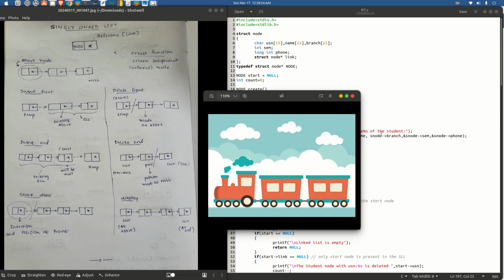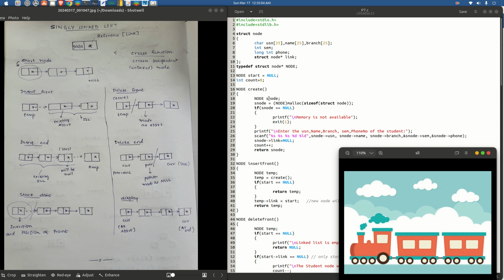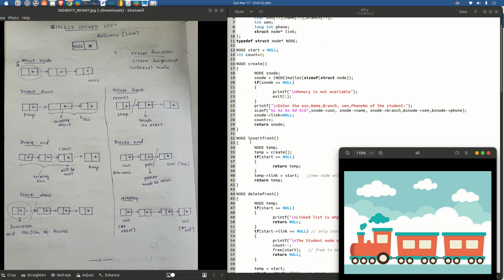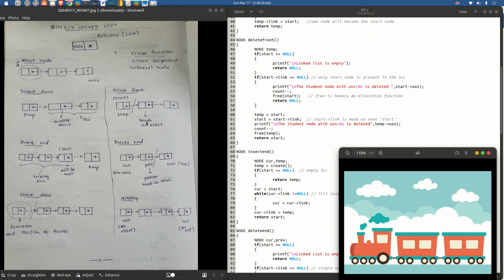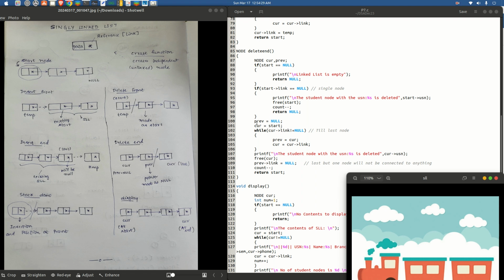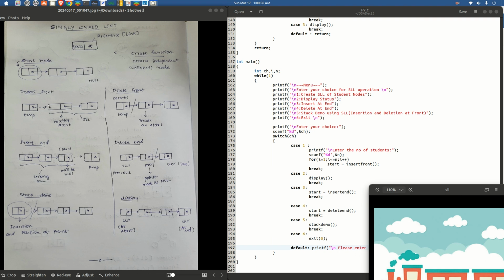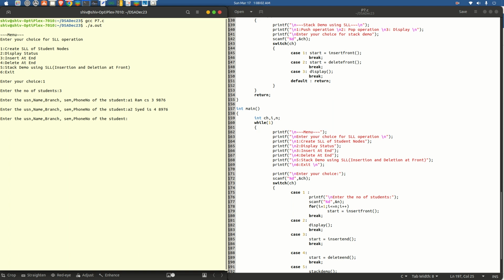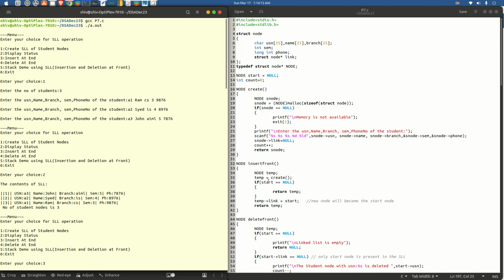Data Structures Lab | VTU DS Lab 7 | Singly Linked List | SLL Operations | Student data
Develop a menu driven Program in C for the following operations on Singly Linked List
(SLL) of Student Data with the fields: USN, Name, Programme, Sem,
PhNo
a. Create a SLL of N Students Data by using front insertion.
b. Display the status of SLL and count the number of nodes in it
c. Perform Insertion / Deletion at End of SLL
d. Perform Insertion / Deletion at Front of SLL(Demonstration of stack)
e. Exit